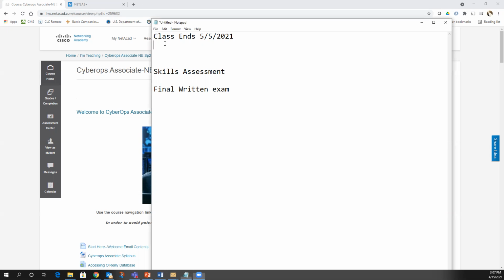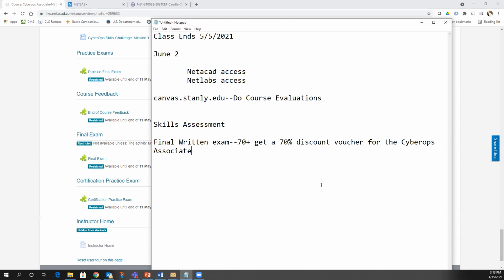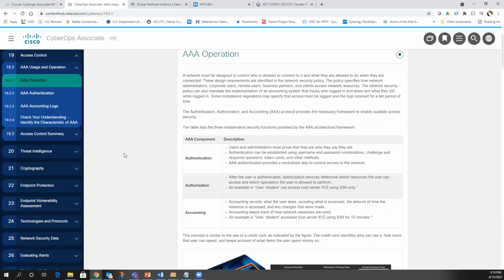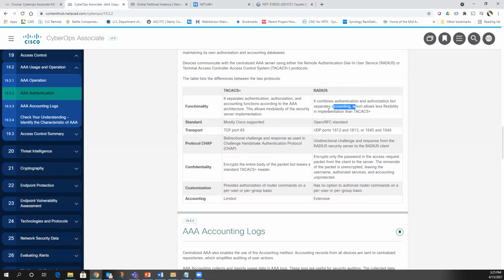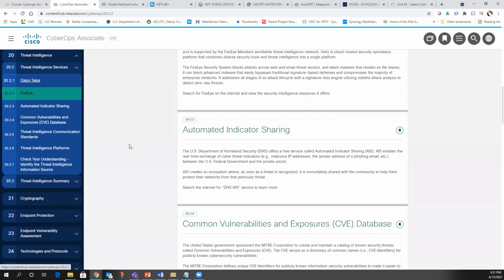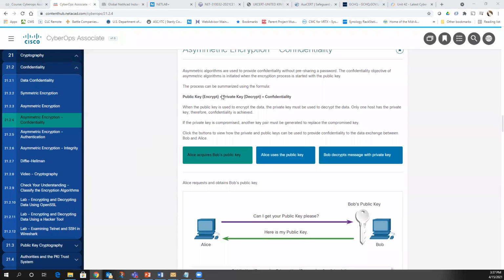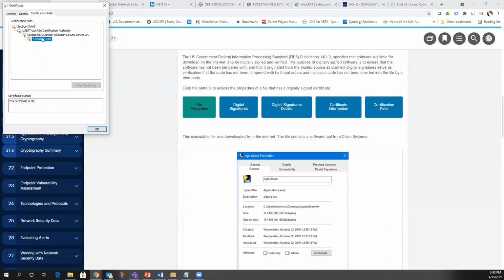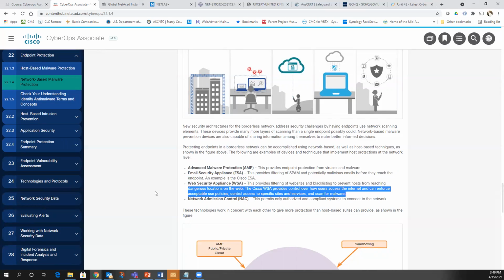ITC Cyberops Class Meeting 4/15/21